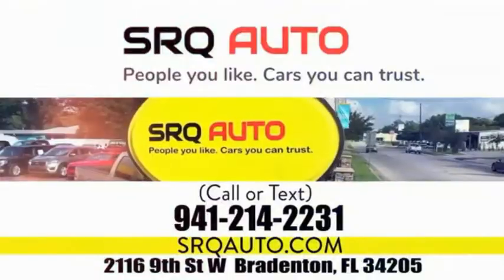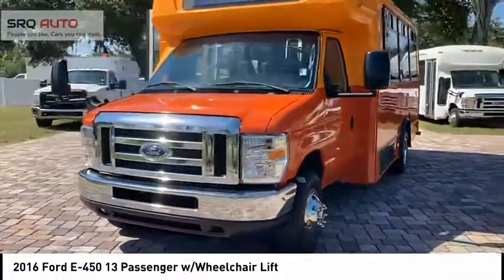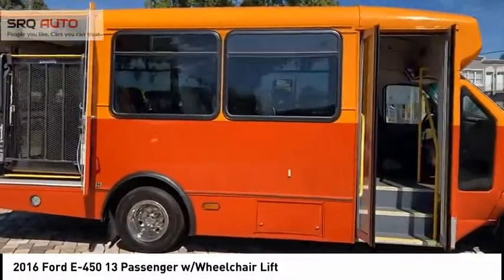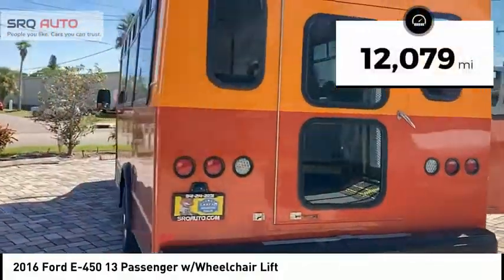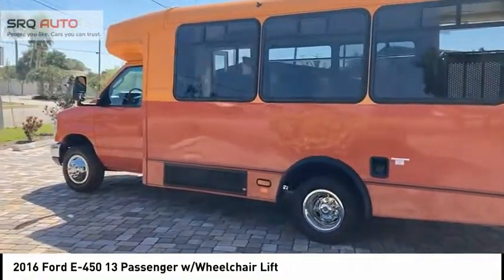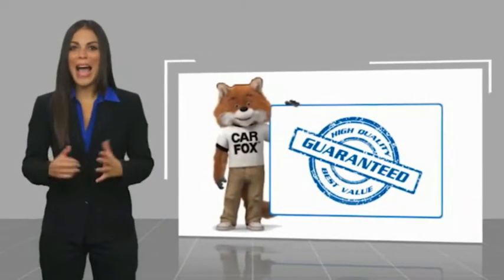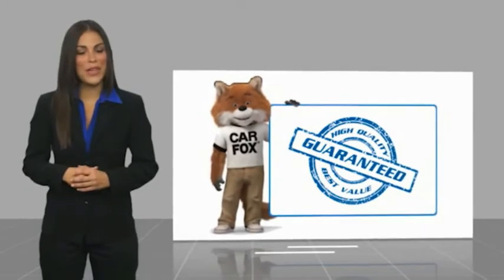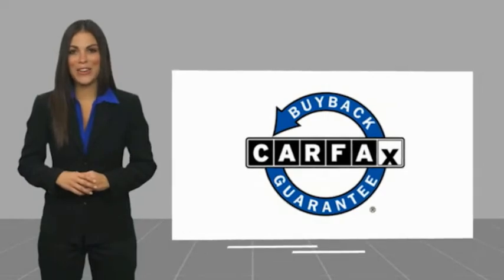2016 Ford E-450 R0347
2016 Ford E-450 13 Passenger w/Wheelchair Lift